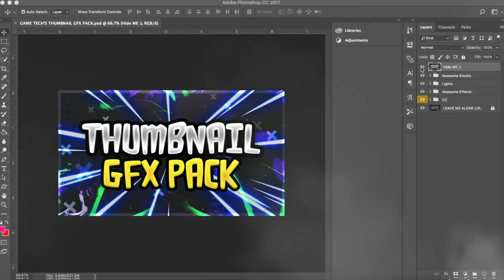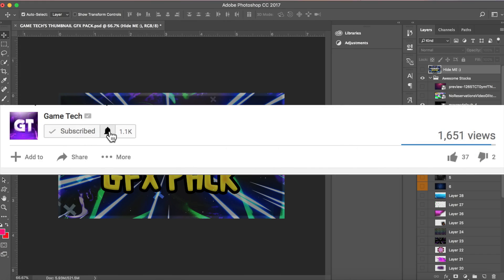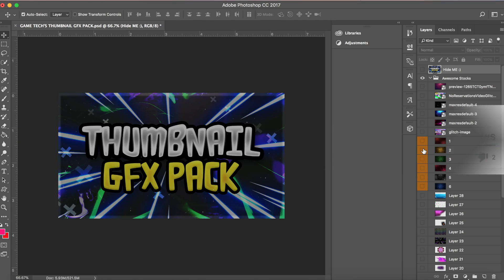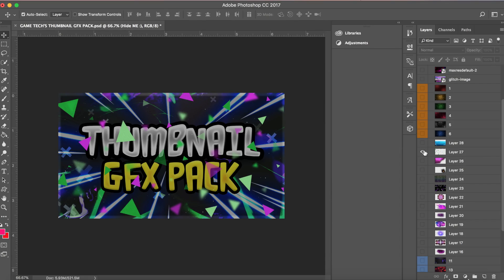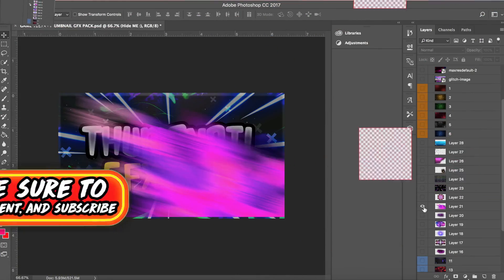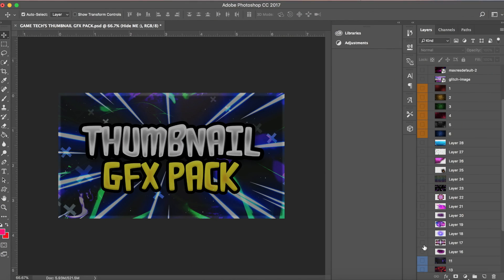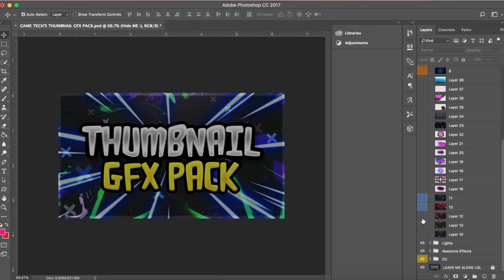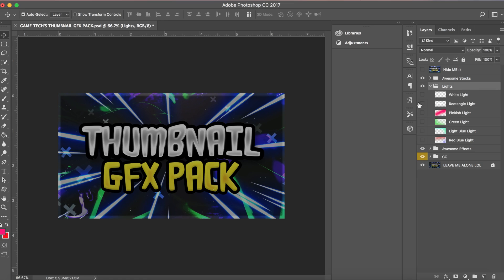FREE Thumbnail GFX Pack! Make Awesome Thumbnails! (Thumbnail Pack) ( Free GFX Pack) PhotoShop 2017!!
In This video i am going to be giving away my Free Thumbnail GFX Pack! This Free Thumbnail GFX Pack has a lot of effects, stocks, overlays and color corrections to make your YouTube ThumbNails Look Better! This Thumbnail GFX Pack is FREE to use!

The Download Is Free However you can donate as much as you want but you dont have to!

If you are the owner of the music or gameplay i sometimes use in my videos you can always email me in the about tab in my youtube page i will have song\gameplay removed within 24hours or less Thank You!
photoshop gfx pack